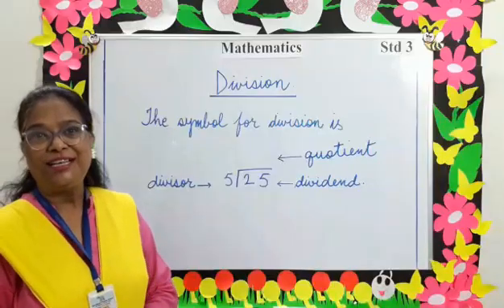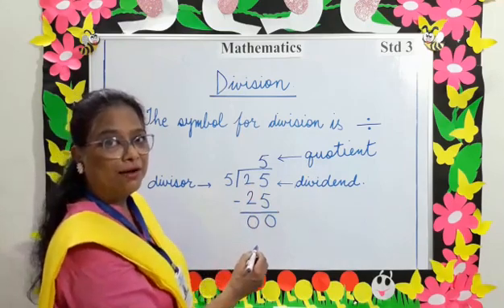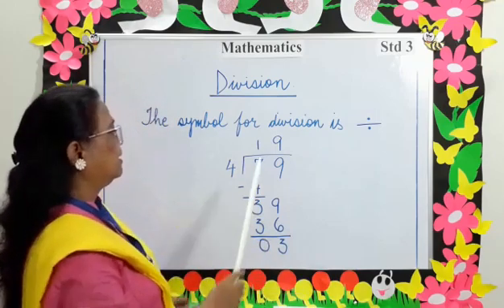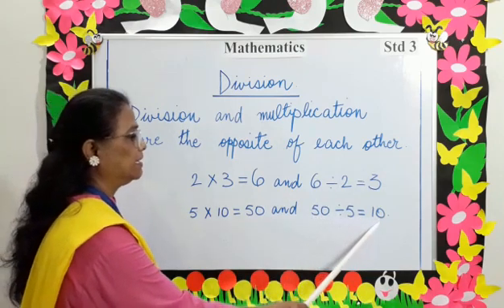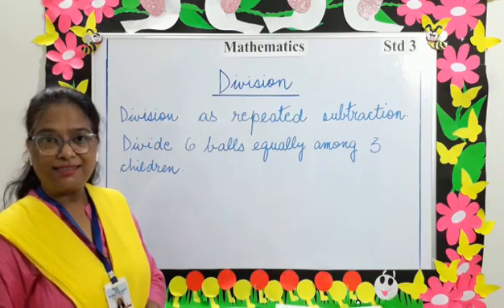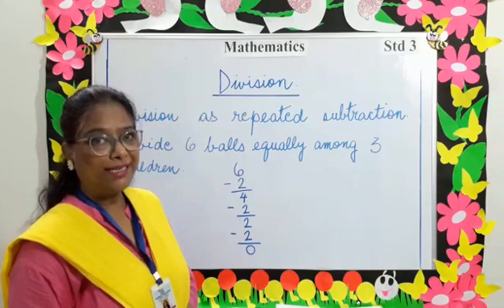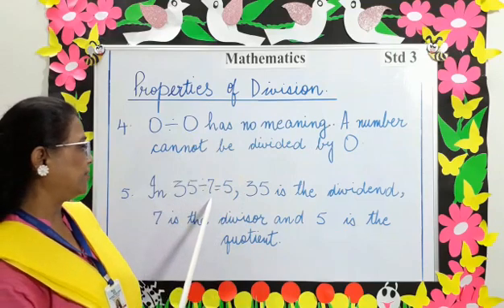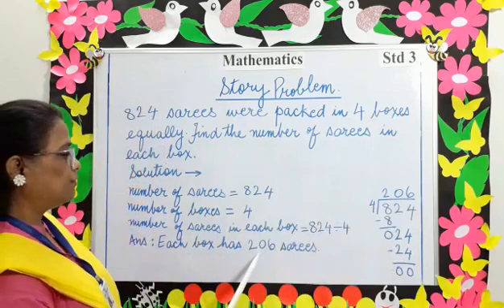STD -3 , MATHS ( DIVISION ) DON BOSCO PRIMARY SCHOOL, PATNA